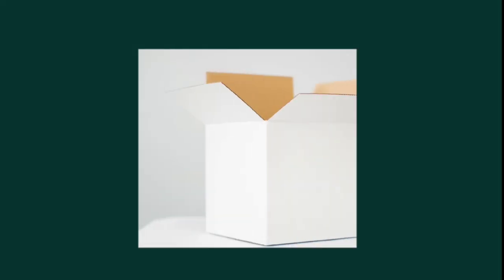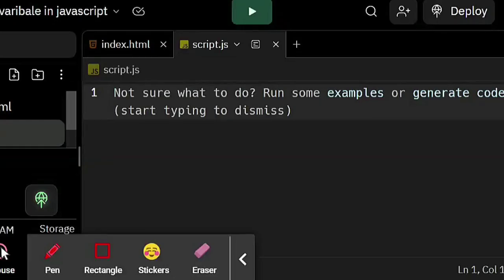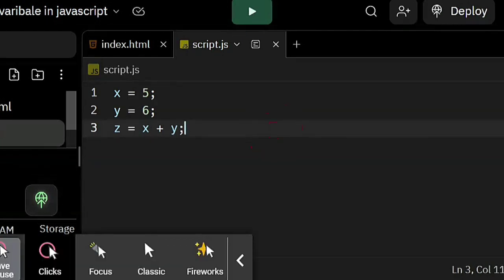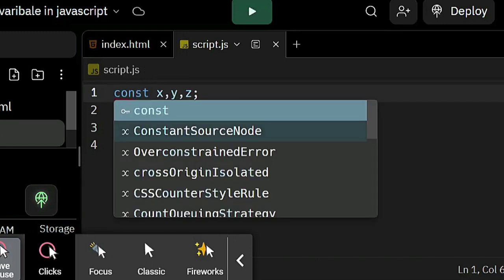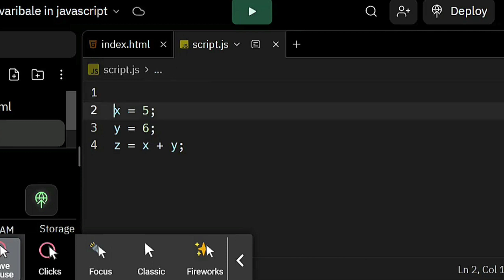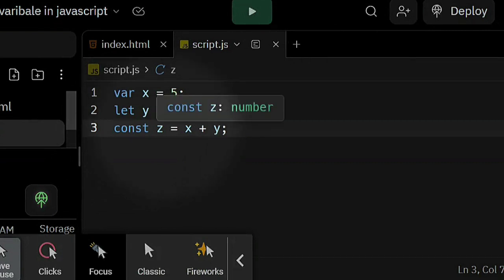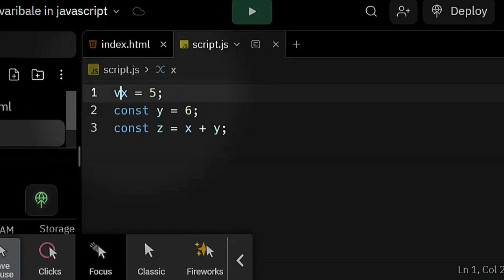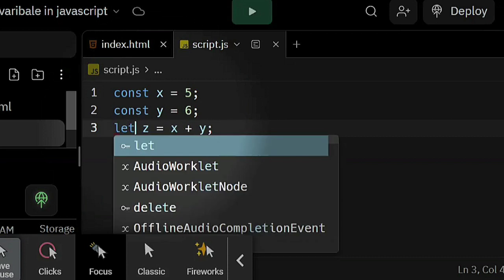JavaScript Variables - The Basics in 4 Minutes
"Dive into the world of JavaScript with this concise guide to understanding variables, a foundational concept in coding. In just 4 minutes, we'll explore the basics of variables, how they're used, and why they're essential in JavaScript programming. Whether you're a newbie starting your coding journey or just looking for a refresher, this video is crafted just for you!

🔍 What we'll cover:

Why are they crucial in programming?
How to declare and use variables in JavaScript.

📘 Useful Resources:

Official JavaScript Documentation
[Link to any supplementary material or blog post you might have]

Drop your questions and feedback in the comments below!